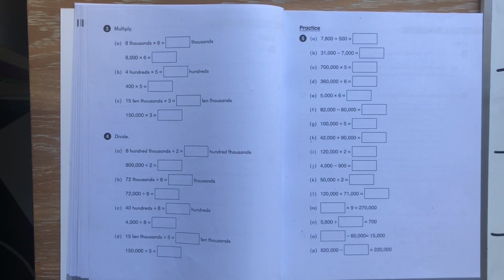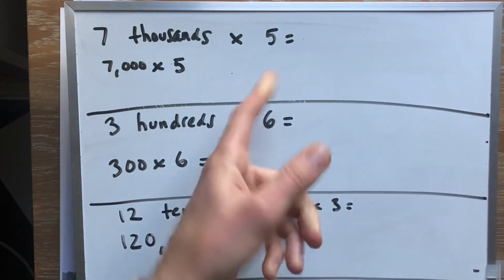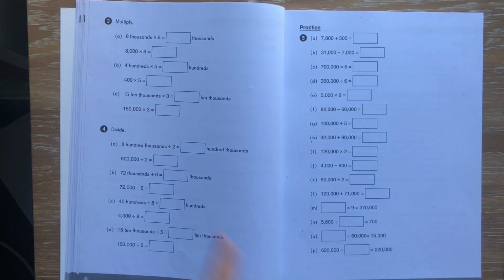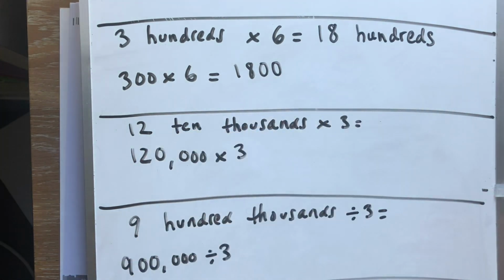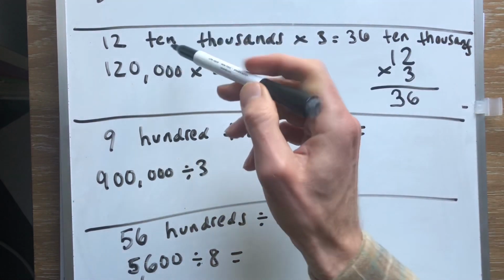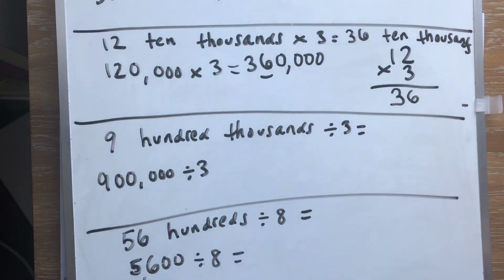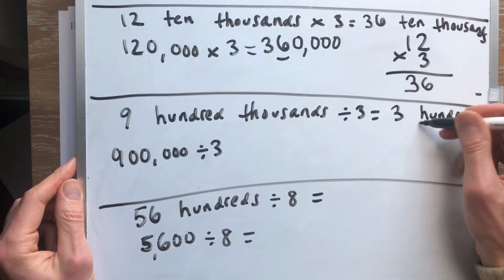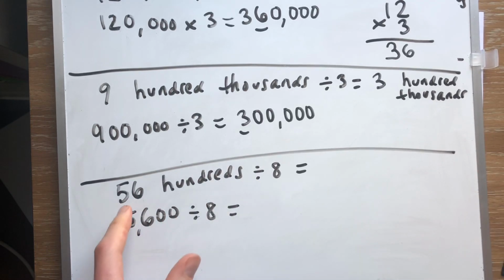Math Thursday multiply/divide